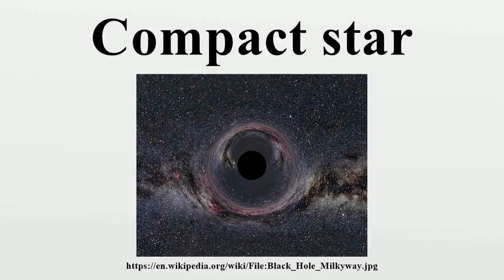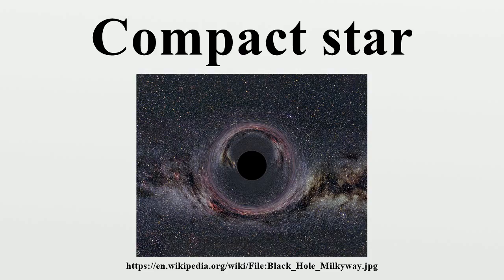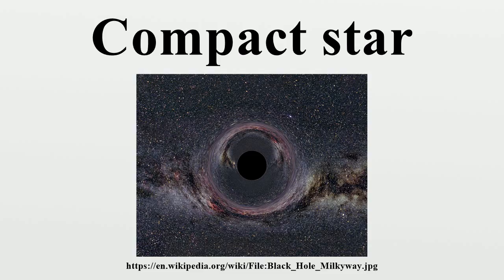Compact star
In astronomy, the term compact star (sometimes compact object) is used to refer collectively to white dwarfs, neutron stars, other exotic dense stars, and black holes.Most compact stars are the endpoints of stellar evolution and are thus often referred to as stellar remnants, the form of the remnant depending primarily on the mass of the star when it formed.

Image-Copyright-Info
Author-Info:   Deutsch: Ute Kraus, Physikdidaktik Ute Kraus, Universität Hildesheim, Tempolimit Lichtgeschwindigkeit, (Milchstraßenpanorama im Hintergrund: Axel Mellinger) English: Ute Kraus, Physics education group Kraus, Universität Hildesheim, Space Time Travel, (background image of the milky way: Axel Mellinger)

Image-Copyright-Info